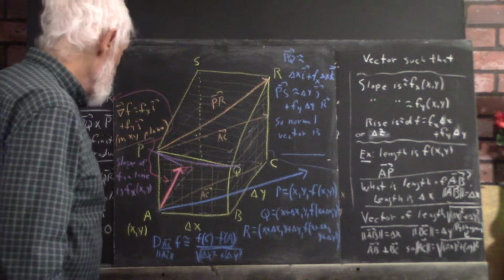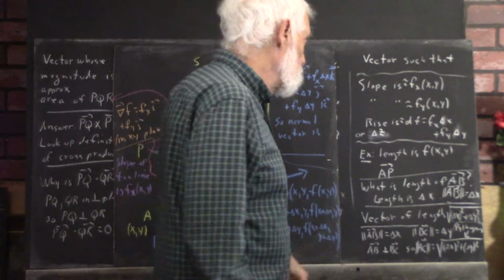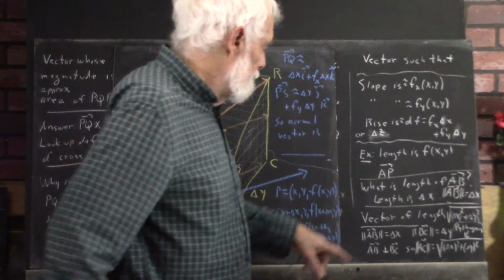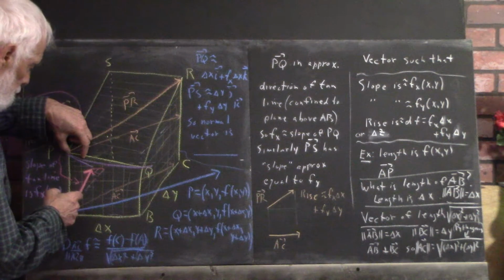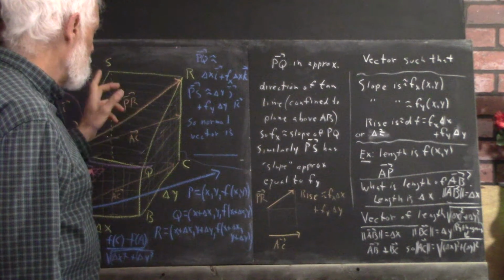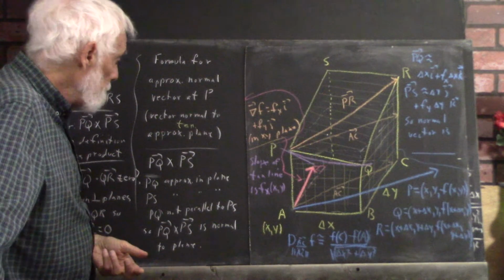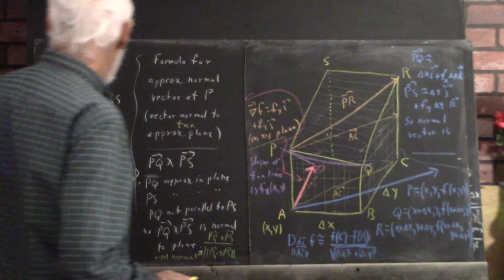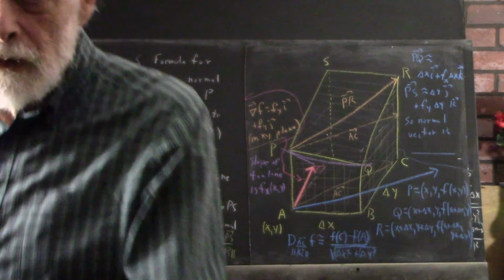dagmult_5101_interpreting_the_basic_polytope_part_1__17